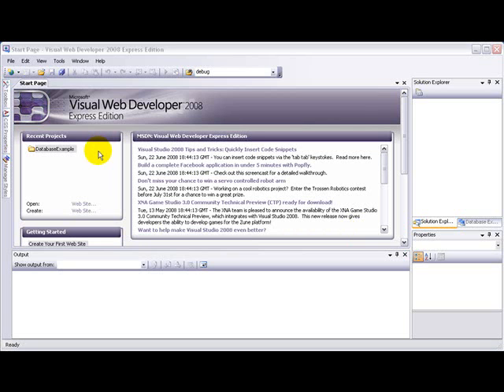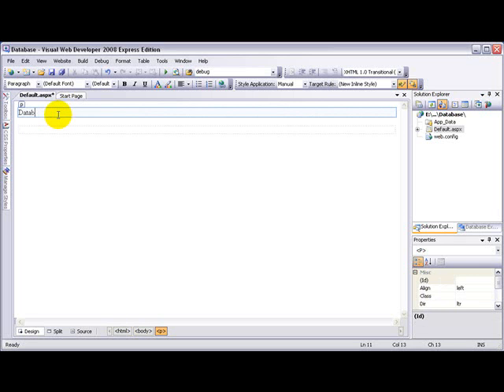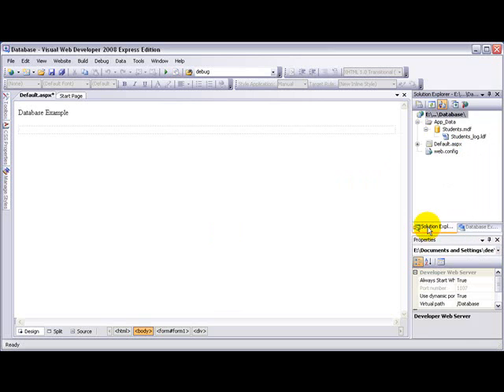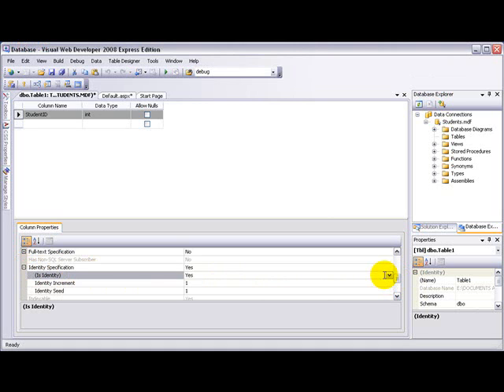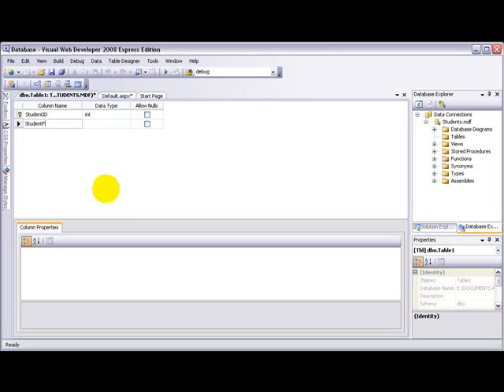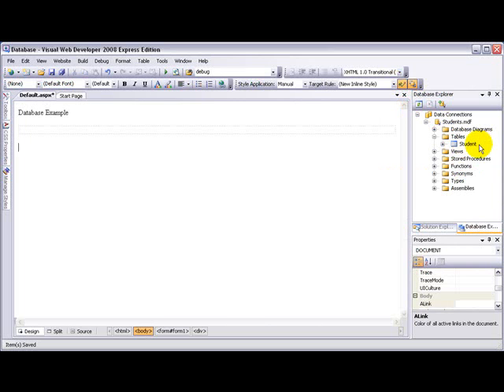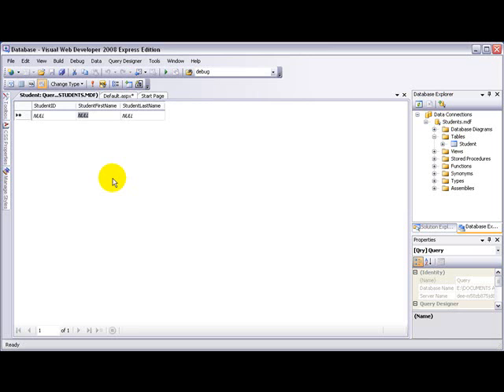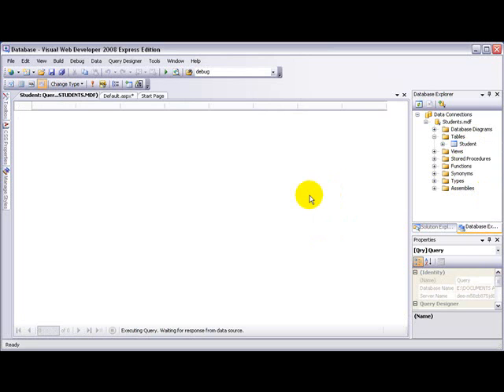Visual Studio Database Application - Part 1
Visual Studio Database Application is not hard to implemenet, watch these 4 parts videos to cure that phobia